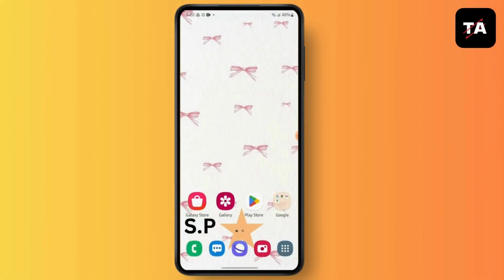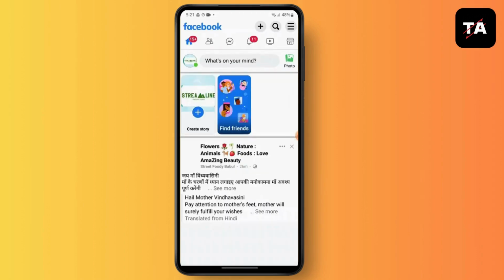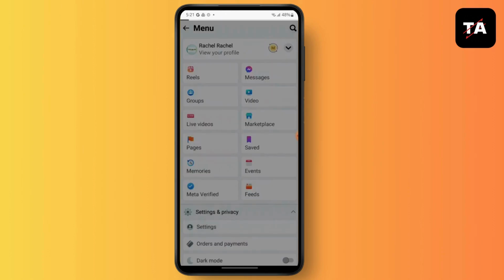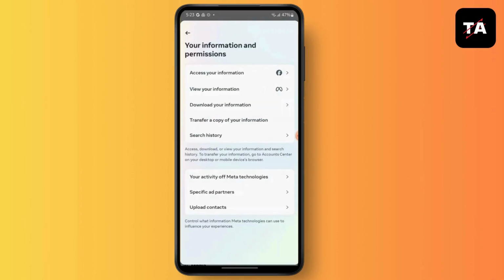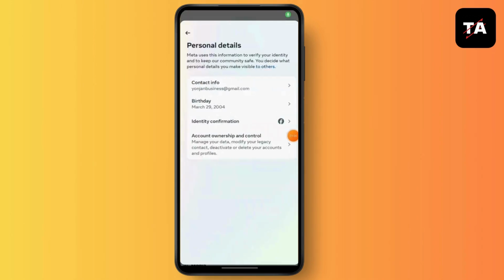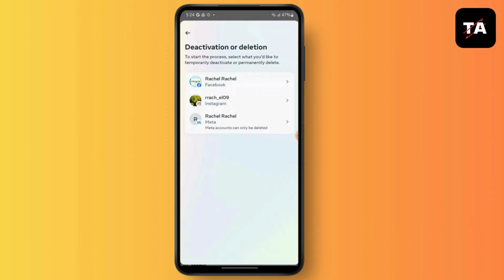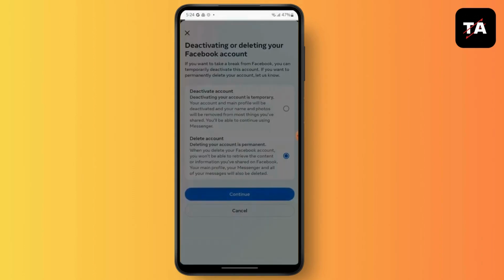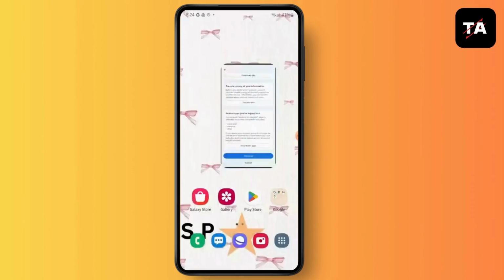How to Delete Facebook Lite Account Permanently | Step-by-Step Guide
Title: How to Delete Facebook Lite Account Permanently | Step-by-Step Guide

Description:

Want to permanently delete your Facebook Lite account? In this tutorial, we’ll guide you through the process to deactivate and permanently delete your account using simple and clear steps. Ensure your account is removed for good with this easy-to-follow guide.

Topics Covered:
Accessing Account Settings:
Navigate to the settings menu in Facebook Lite.

Deactivating the Account:
Learn the initial steps to deactivate your account.

Permanently Deleting the Account:
Find out how to submit a request for permanent deletion.

Account Deletion Tips:
Tips on backup and privacy before deleting your account.